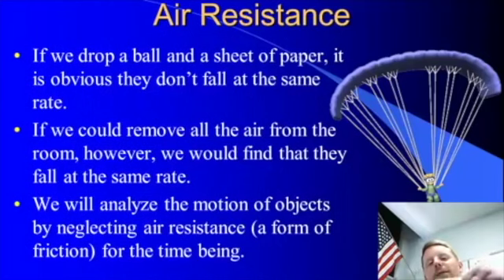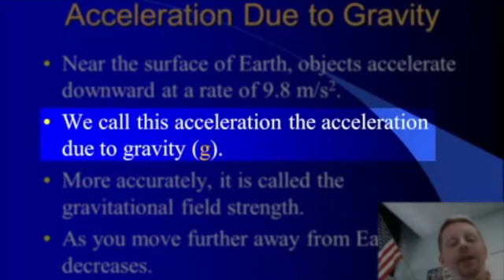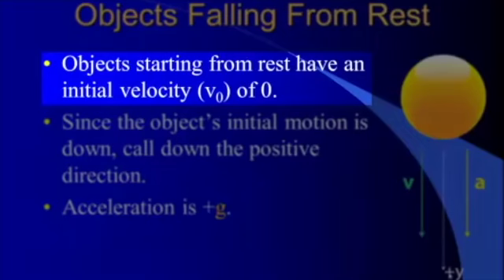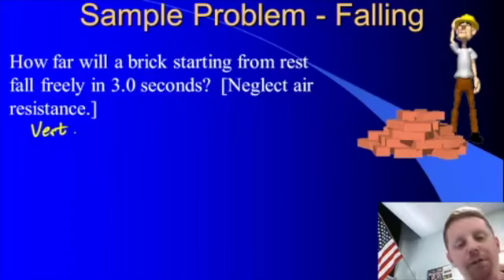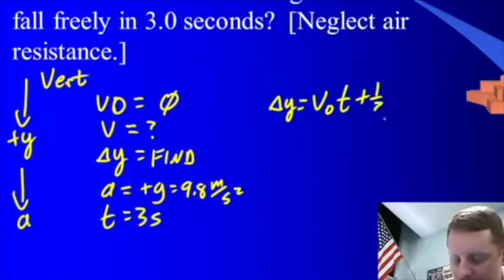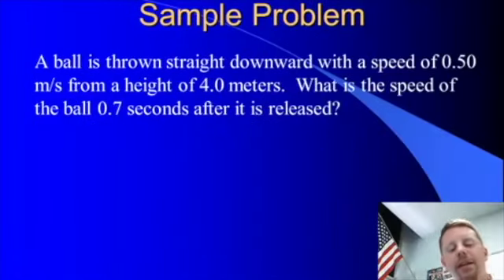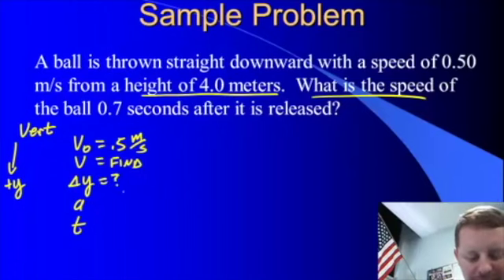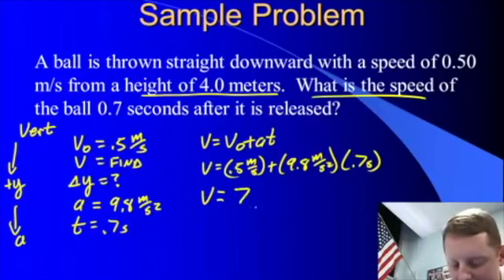3 3a Free Fall with Dropped from Rest and Thrown Down Examples SD 480p